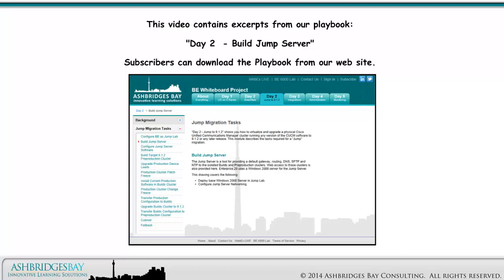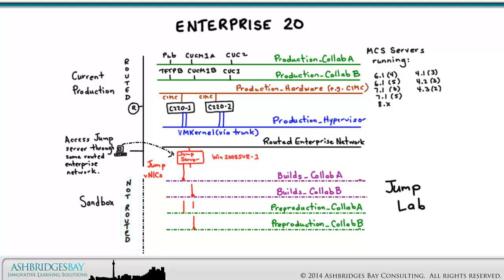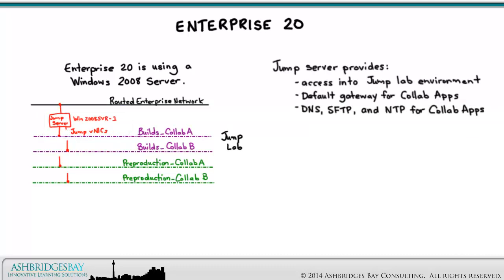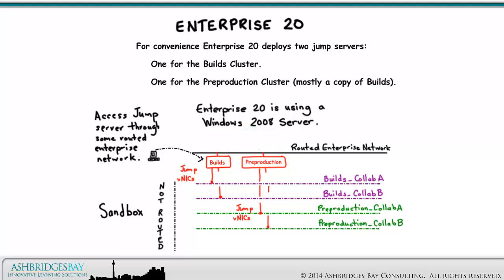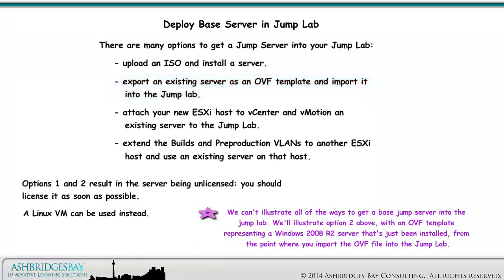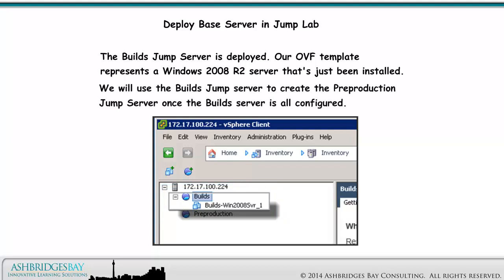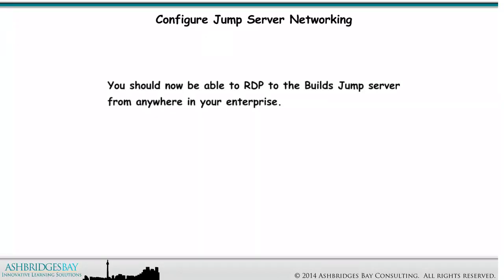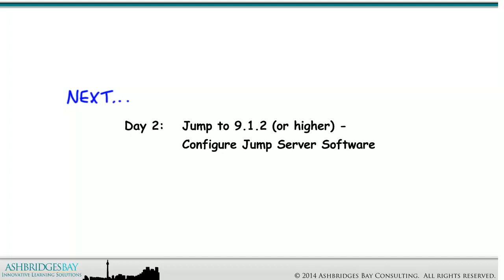Jump to 9.1.2 (or Higher): Build Jump Lab Server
A "Jump" migration is a strategy for simultaneously virtualizing and upgrading a CUCM cluster with the smallest impact to users. This is the second of three drawings showing you how to use your BE6000, BE7000 or other UCS servers as a "Jump Lab". This drawing show you how to configure the Jump Server networking.